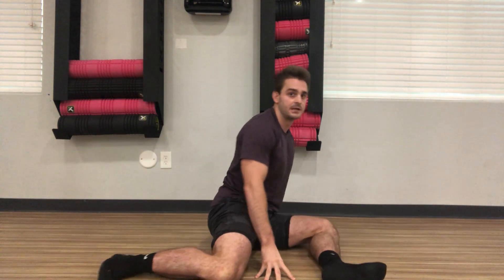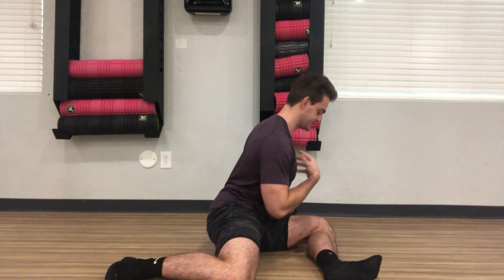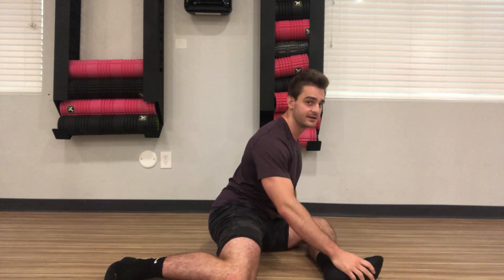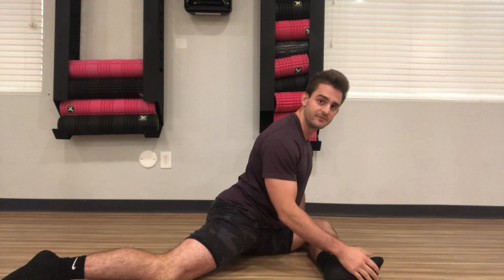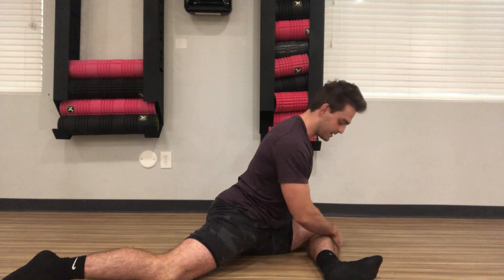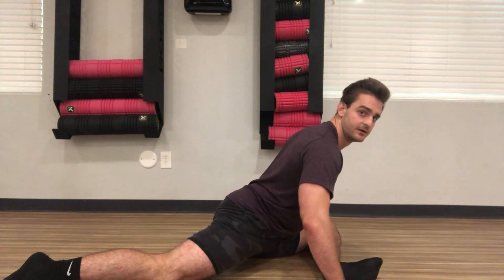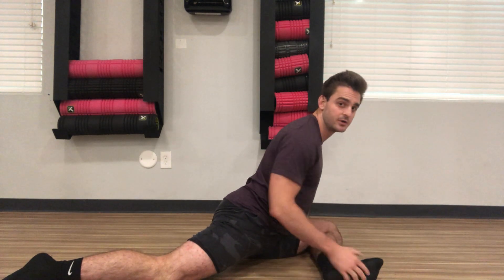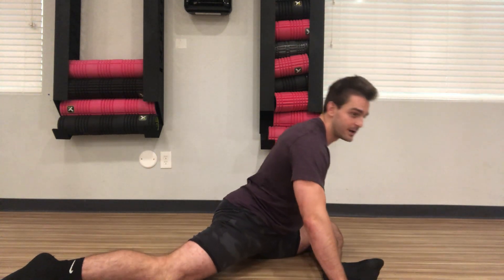Pigeon Stretch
The pigeon stretch is another foundational stretch to open up the outside of the hips.

Hold for 90 seconds in the position where you feel the greatest stretch and breathe into it, focusing on lengthening out your exhale, while inhaling through the nose.